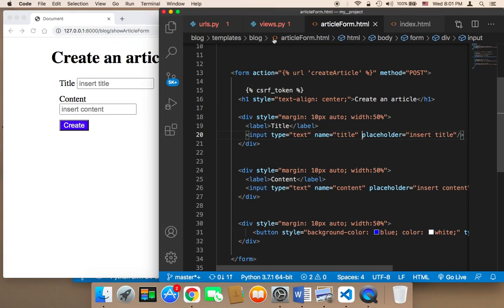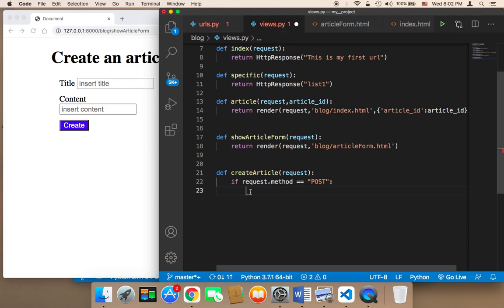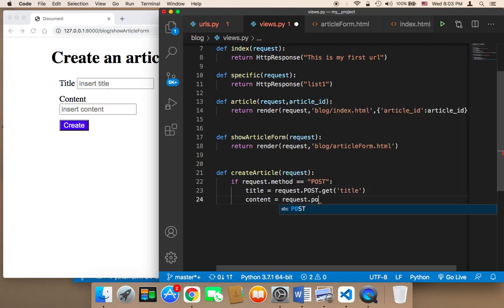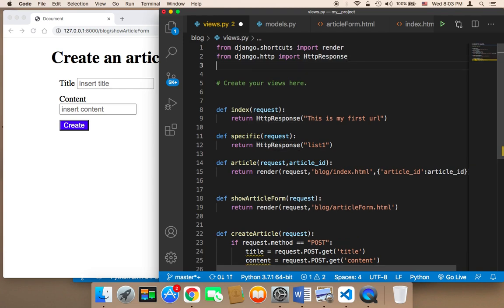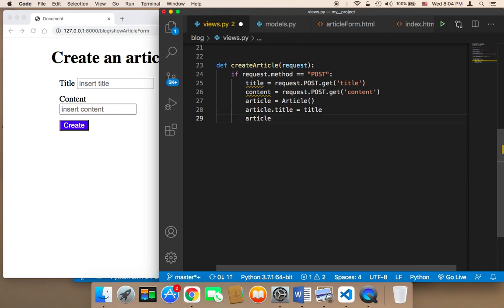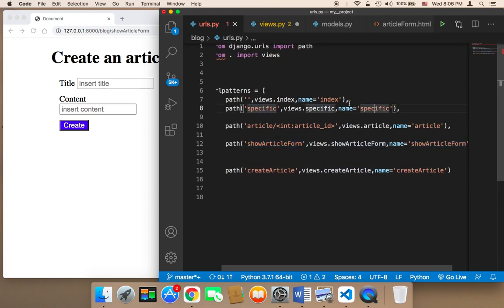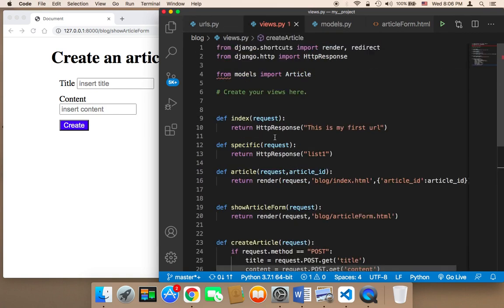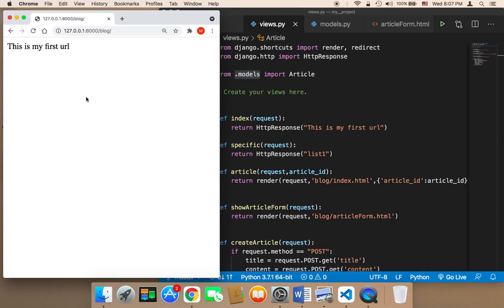Learn Django From Zero To Hero - Part 20